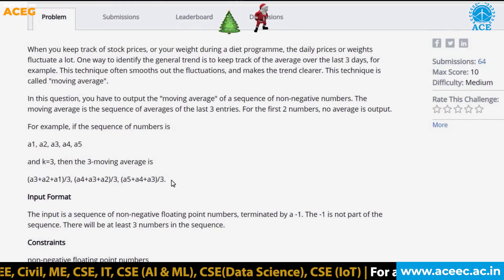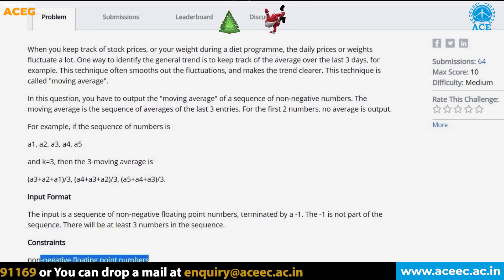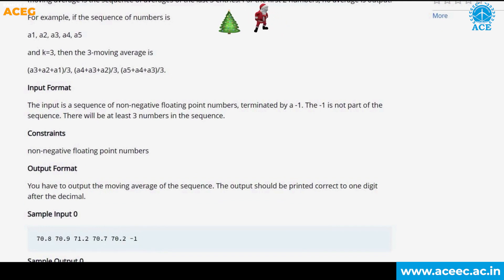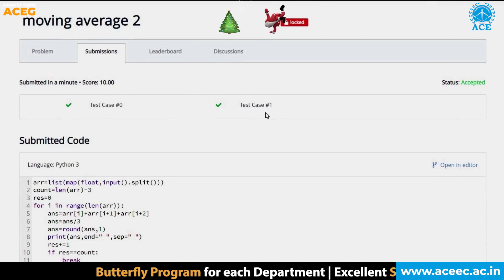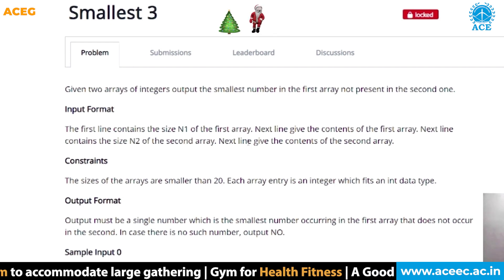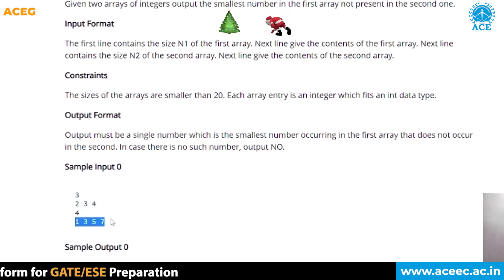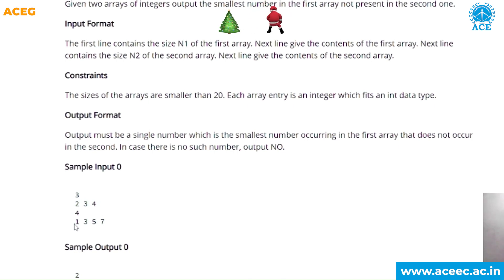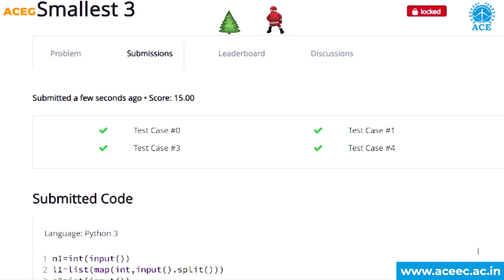X- MAS Coding Challenge - conducted on Hacker Rank Platform - Dept.of CSE & CSE(IoT)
X-MAS Coding Challenge is  conducted in HackerRank. In this challenge more students enthusiastically participated and cracked solutions for the given problems using programming languages Java, python and C